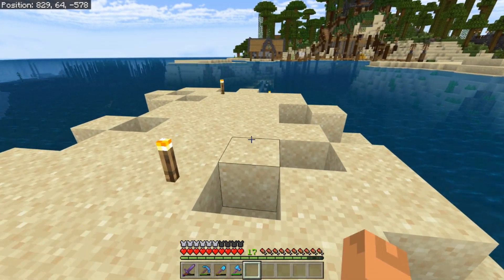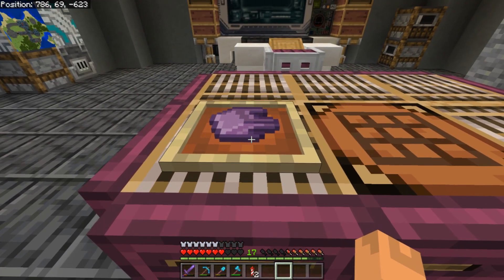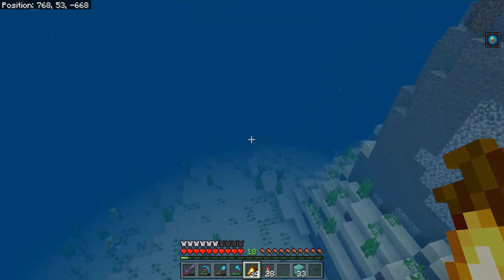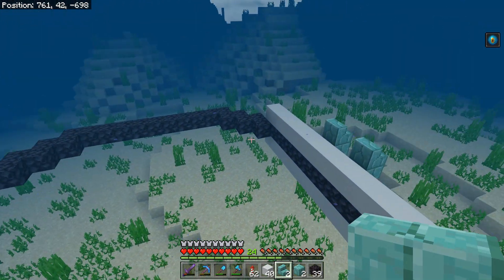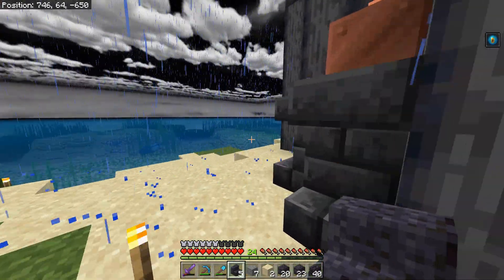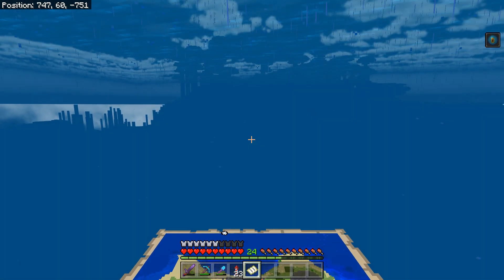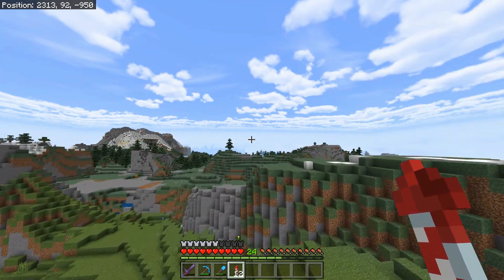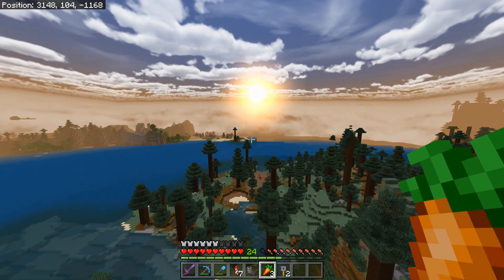Exploring the Depths: Building an Epic Underwater Lab | Minecraft 1.20.30 | EP 1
Welcome to the Minecraft Bedrock  1.20.30 | Bedrock Edition | Survival Lets Play, a Minecraft  1.20.30 vanilla solo survival series with a major focus on survival gameplay. The goal of the Minecraft | Bedrock Edition | Survival Lets Play is to experience Minecraft  1.20.30  survival gameplay in the greatest way possible: surviving, mining, exploring, building, and getting technical in a default 1.18.10 beta vanilla survival world.

This world was started on 30May21 and is playing on the Minecraft 1.18.10 bedrock edition